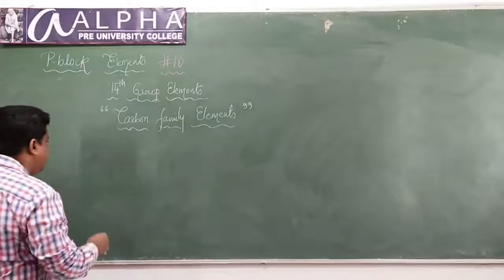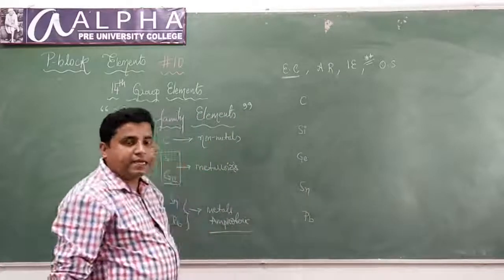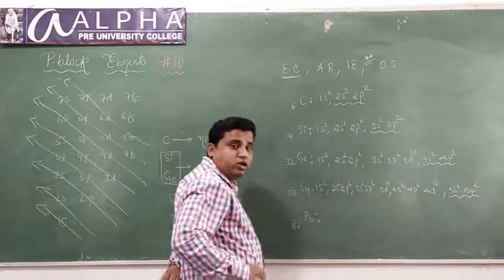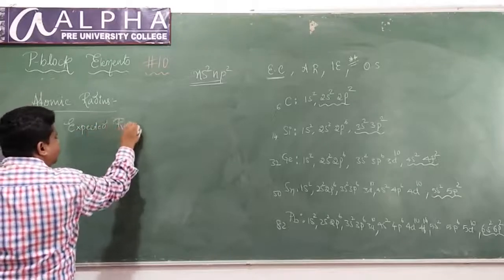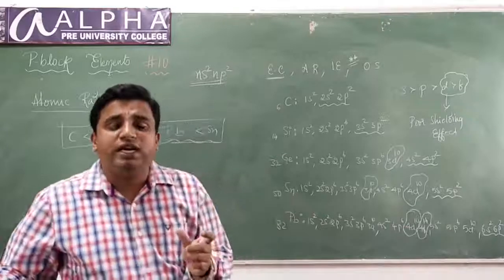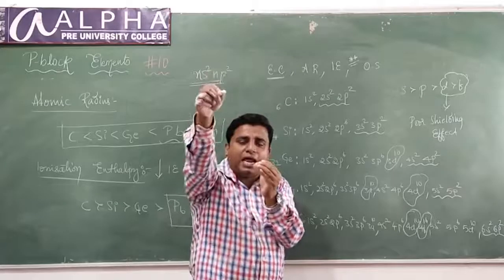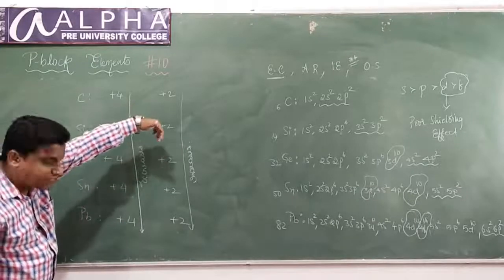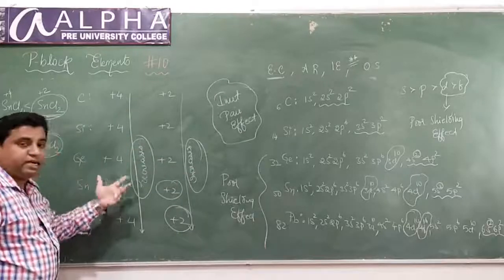Class 11: p - Block Elements: LS10